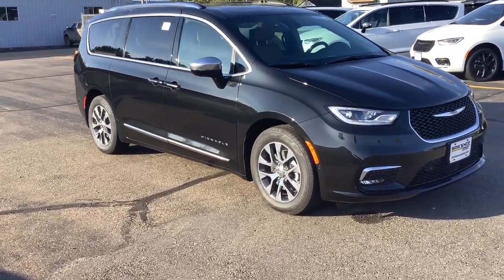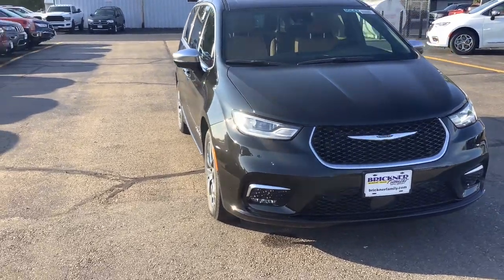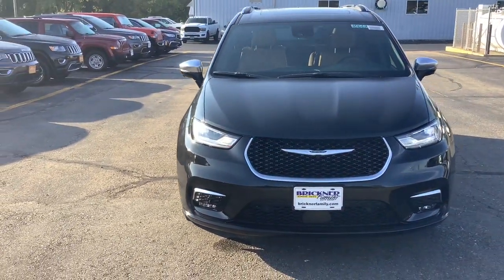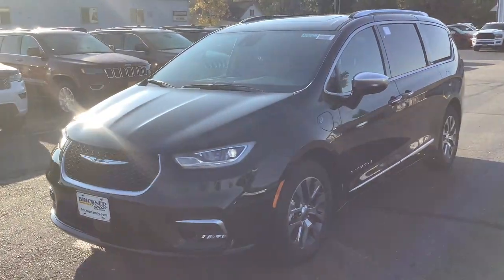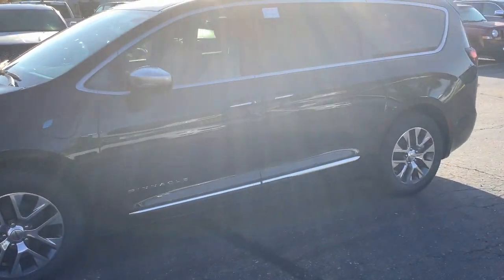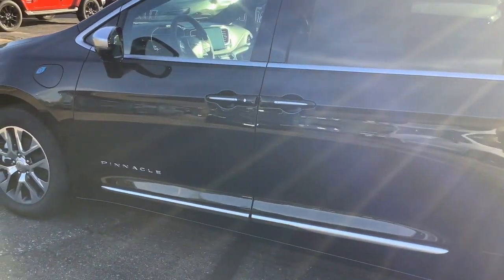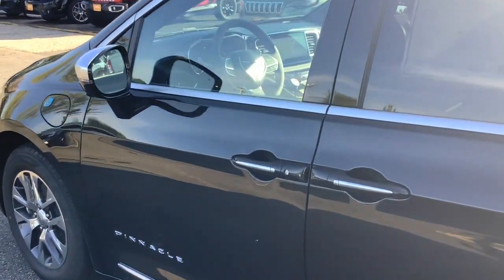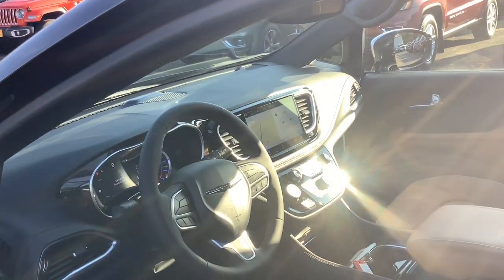2023 CHRYSLER Pacifica_Plug-In_Hybrid Merrill, Medford, Marshfield, Wausau, Rhinelander 10662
BRIL BLACK New 2023 CHRYSLER Pacifica_Plug-In_Hybrid Pinnacle available in 137124 County Road A, Marathon, Wisconsin at Brickner Motors. Servicing the Merrill, Medford, Marshfield, Wausau, Rhinelander area.

3rd row moonroof / sunroof (fixed glass),ABS (4-wheel),Active grille shutters,Active parking system (semi-automatic),Adaptive cruise control,Adaptive stop and go cruise control (semi-automatic),Air filtration,Airbag deactivation (occupant sensing passenger),Ambient lighting,Antenna type (diversity),Antenna type (mast),Anti-theft system (alarm),Anti-theft system (anti-theft key),Anti-theft system (vehicle immobilizer),Armrests (dual front),Armrests (rear outboard seats),Assist handle (front),Assist handle (rear),Auto start/stop,Automatic emergency braking (front pedestrian),Automatic emergency braking (front),Automatic emergency braking (rear),Auxiliary audio input (Bluetooth),Auxiliary audio input (USB),Auxiliary audio input (iPod/iPhone),Auxiliary audio input (jack),Auxiliary oil cooler,Battery (AGM),Battery (maintenance-free),Battery rating (650 CCA),Battery saver,Blind spot safety (sensor/alert),Body side moldings (chrome),Brake drying,Braking assist,Camera system (in-vehicle passenger),Camera system (surround view),Capless fuel filler system,Cargo area light,Center console (front console with storage),Check rear seat reminder,Child safety door locks,Child seat anchors (LATCH system),Clock,Compass,Connected in-car apps (Amazon Alexa),Connected in-car apps (Amazon Fire TV),Connected in-car apps (Google POIs),Connected in-car apps (Google search),Connected in-car apps (SiriusXM Travel Link),Conversation mirror,Courtesy lights (door),Cross traffic alert (rear),Crumple zones (front),Crumple zones (rear),Cupholders (front),Cupholders (illuminated),Cupholders (rear),Cupholders (third row),Customizable instrument cluster,Daytime running lights (LED),Digital odometer,Door handle color (body-color with chrome accents),Door sill trim (chrome),Driver assistance app (roadside assistance),Driver seat (heated),Driver seat (ventilated),Driver seat power adjustments (4-way power lumbar),Driver seat power adjustments (8),Driver seat power adjustments (height),Driver seat power adjustments (reclining),EV battery capacity (16 kWh),EV on-board charger rating (6.6 kW),Easy entry (manual rear seat),Electric Motor HP (114),Electric Motor Power Output (Kilowatts) (85),Electric Motor Torque (231),Electric charge cord (240 volt),Electric motor battery type (lithium ion),Electric motor charging time (120V) (14 hours),Electric motor charging time (240V) (2 hours),Electric motor miles per charge (32),Electronic brakeforce distribution,Electronic messaging assistance (voice operated),Electronic messaging assistance (with read function),Electronic parking brake (auto off),Emergency braking preparation,Emergency locking retractors (front),Emergency locking retractors (rear),Emergency locking retractors (third row),Emissions (50 state),Exhaust (hidden),Exterior entry lights (approach lamps),Exterior entry lights (puddle lamps),External temperature display,Floor mat material (carpet),Floor material (cargo area carpet),Floor material (carpet),Floor mats (front),Floor mats (rear),Floor mats (third row),Footwell lights,Front air conditioning (automatic climate control),Front air conditioning zones (dual),Front airbags (dual),Front brake diameter (13.0),Front brake type (ventilated disc),Front brake width (1.1),Front bumper color (body-color),Front bumper color (chrome accents),Front fog lights (LED),Front headrests (2),Front headrests (adjustable),Front seat type (bucket),Front seatbelts (3-point),Front shock type (gas),Front spring type (coil),Front stabilizer bar,Front struts (MacPherson),Front suspension classification (independent),Front suspension type (lower control arms),Front wipers (rain sensing),Front wipers (variable intermittent),Fuel economy display (MPG),Fuel economy display (range),Grille color (black),Grille color (chrome surround),Headlights (LED),Headlights (auto delay off),Headlights (auto high beam dimmer),Headlights (auto on/off),Headlights (wiper activated),Headliner trim (faux suede),Heated steering wheel,Hill holder control,Hybrid Gas Engine HP (220),Hybrid Gas Engine HP@RPM (5050),Hybrid Gas Engine Torque (235),Hybrid gas Engine Torque@RPM (3700),Infotainment (Uconnect),Infotainment screen size (10.1 in.),Instrument cluster screen size (7 in.),Interior accents (chrome),Internet radio app (Pandora